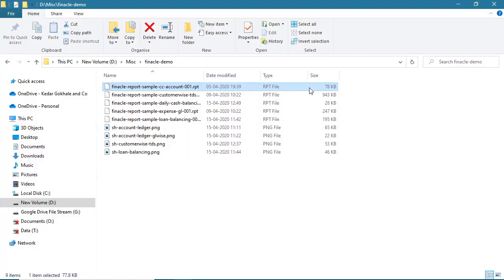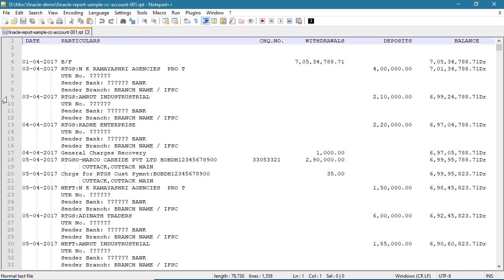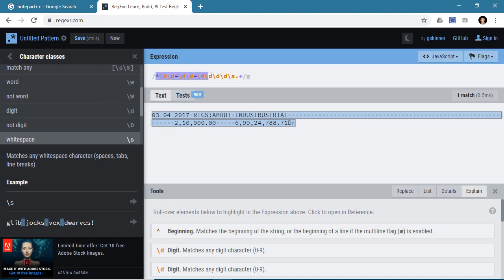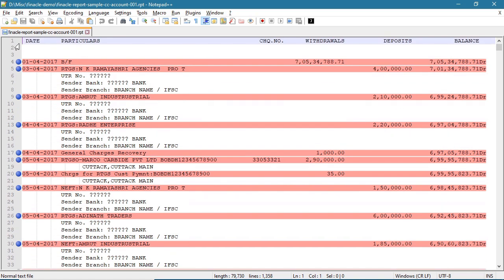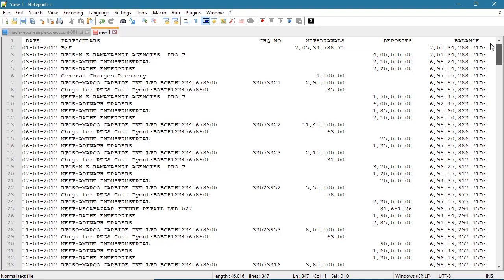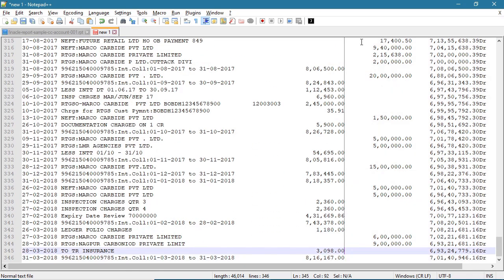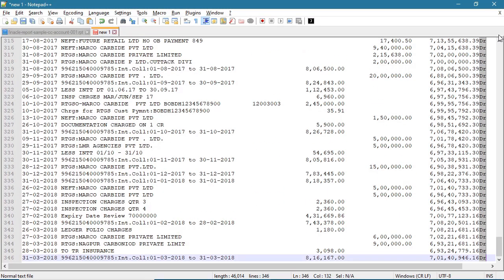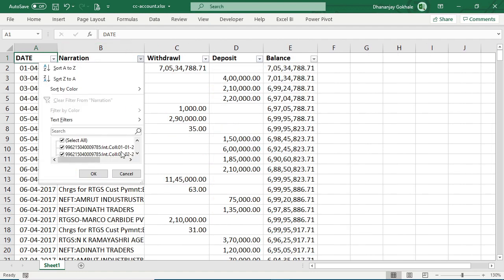Finacle Account Statement Import with Notepad++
This video tutorial demonstrates how to import Finacle account statement reports. It also demonstrates techniques of pattern based filteration of rows (using Regular Expression) and Column Selection feature of Notepad++